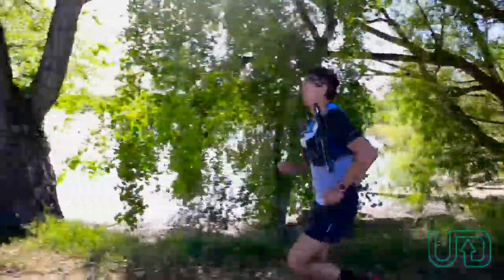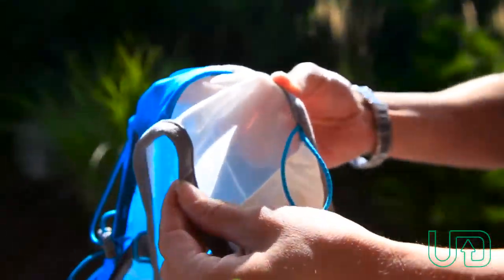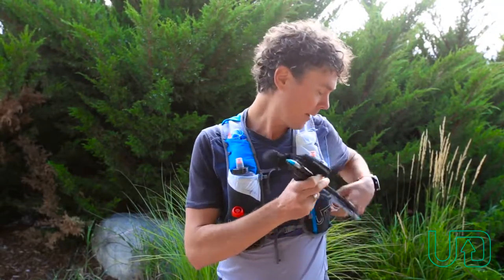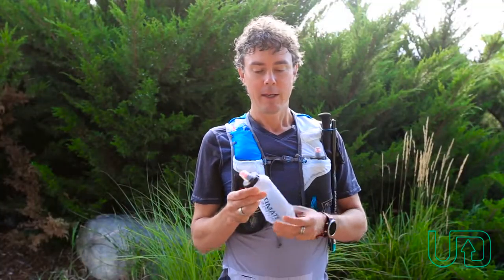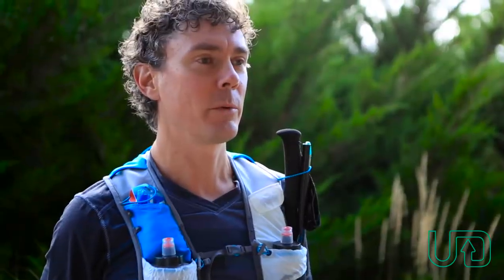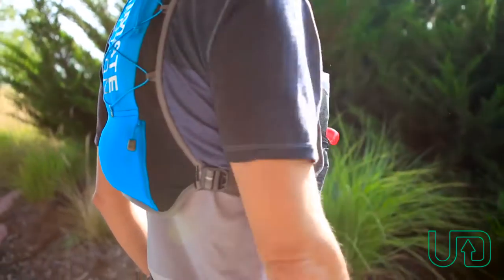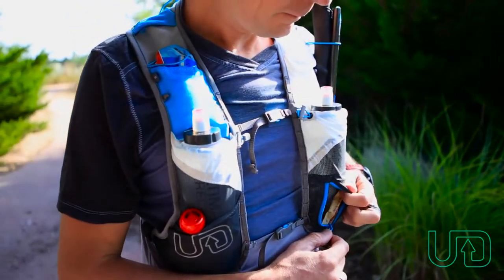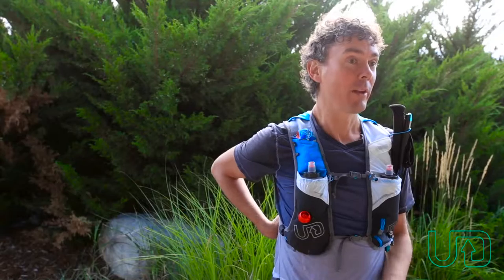Ultimate Direction Signature Series 3 0 Scott Jurek Ultra Vest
The best-selling running vest in the world just got better, with more accessible storage, and almost half the weight.